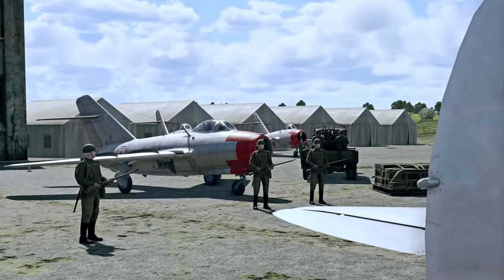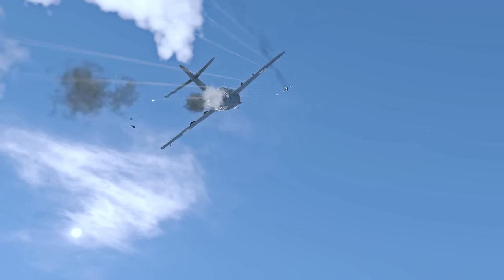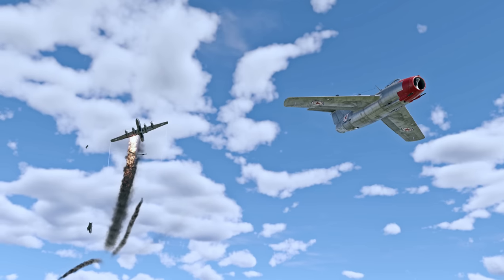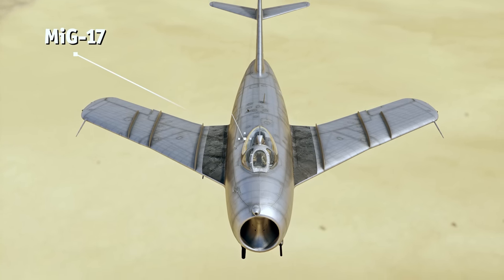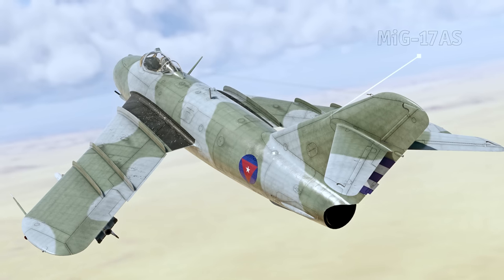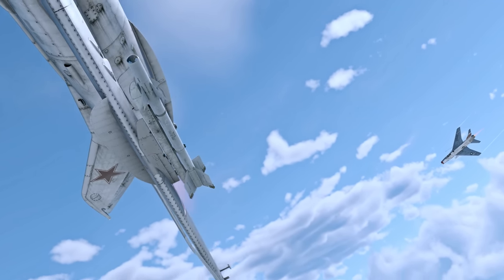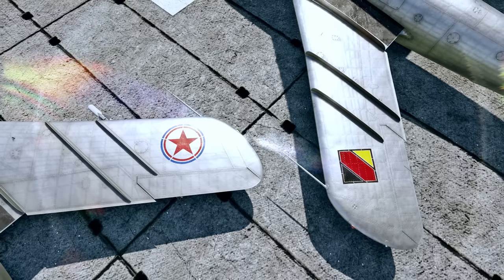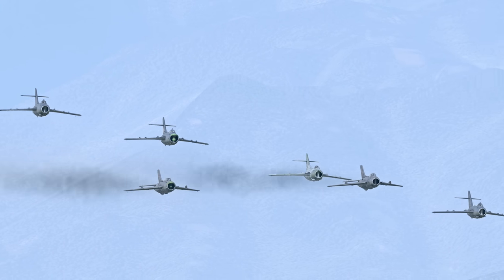MiGs Going Supersonic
The Mikoyan-and-Gurevich Design Bureau was one of the trailblazers of the jet age in the USSR. The MiG-9 was a decent aircraft all things considered, but as they wanted to make even faster planes, Soviet engineers decided to go with a swept wing instead of the conventional straight wing design – and so the MiG-15 was created: a fighter of the new type, which quickly made a name for itself thanks to its excellent characteristics. Today we’re going to discuss the ways you can play it effectively, the MiG-17 and the MiG-19.

Subtitles are available in the following languages: English, Spanish, French, German, Turkish, Chinese, Portuguese.